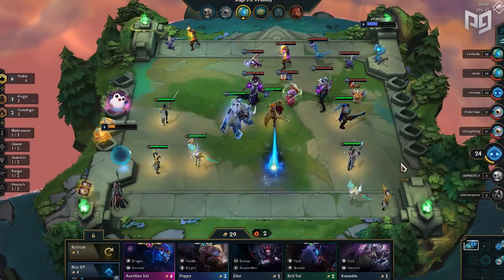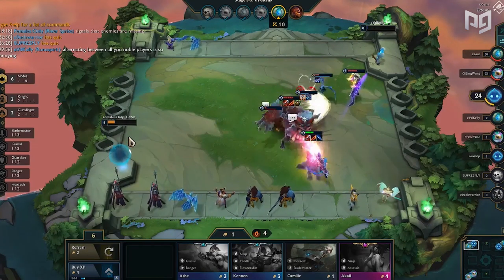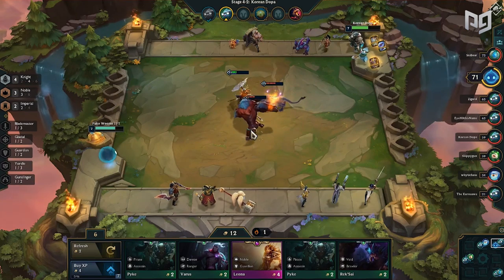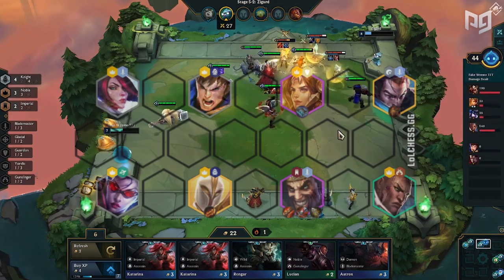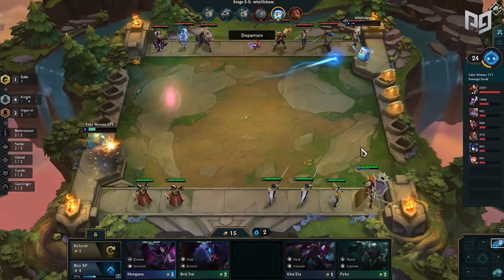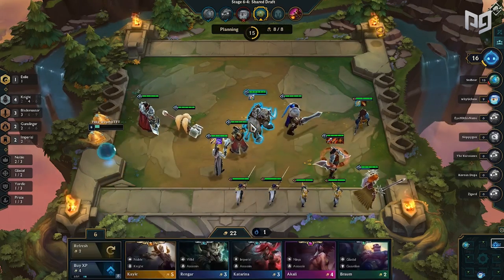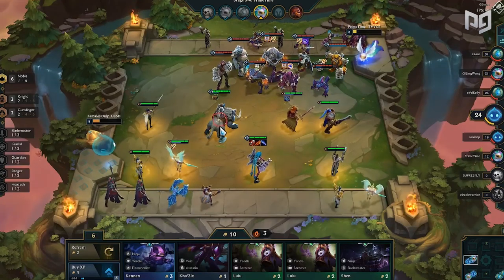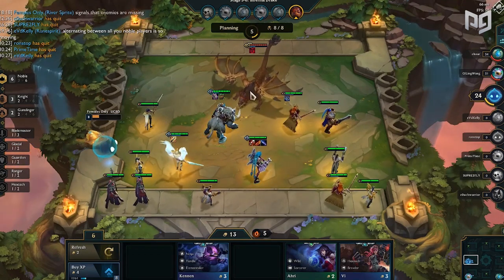The ONLY Nobles Guide You'll EVER NEED - Teamfight Tactics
Want instant, easily-accessible, 24-7 coaching from high elo players?

VIDEO DESCRIPTION

The ONLY Nobles Guide You'll EVER NEED - Teamfight Tactics : Tentative changes for nobles nerf has been announced as this is currently the S tier composition in Teamfight Tactics. Learn how to climb quickly before the nerf hits! Even with the nerf tomorrow, this guide is to be followed if you were to build for nobles.

This video is for:

Concepts:  new teamfight tactics patch, season 9, tft, tft tier list, teamfight tactics tier list, teamfight tactics guide, team fight tactics tutorial, teamfight tactics best comp, team fight tactics lol, teamfight tactics how to play, team fight tactics tips, learn team fight tactics, nobles guide, kayle, lucian, leona, vayne, garen, fiora